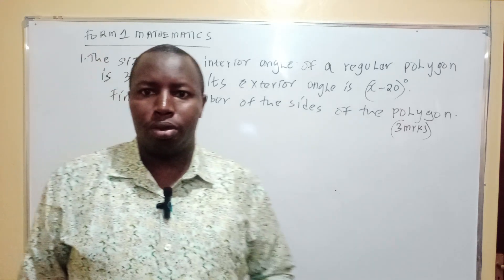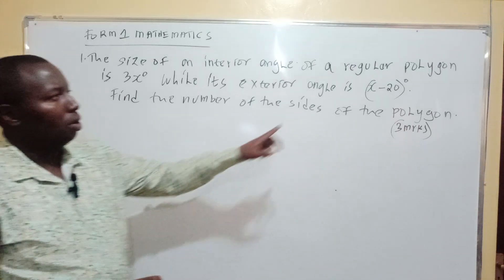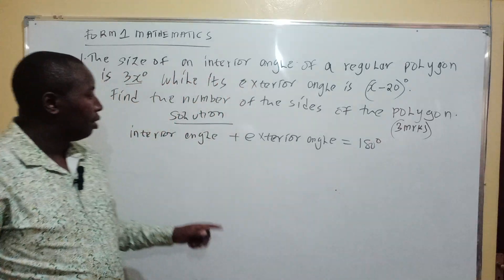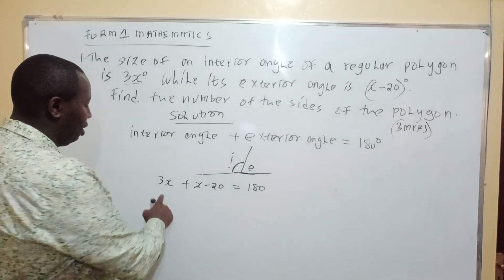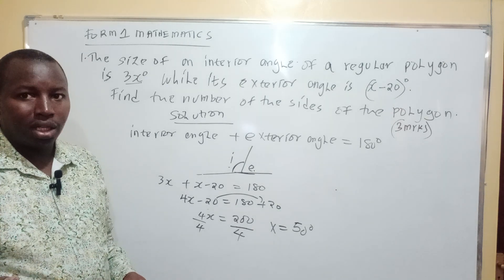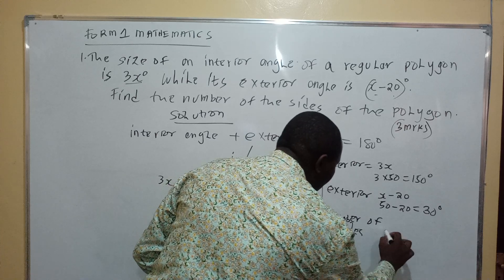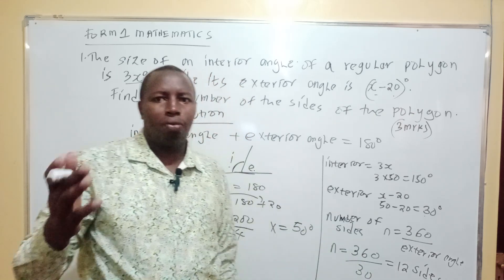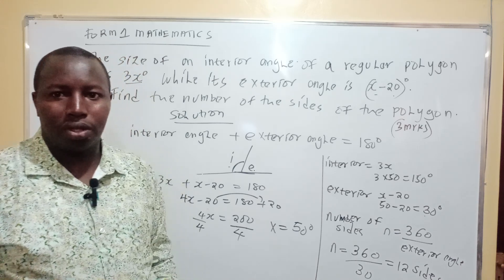form 1 mathematics polygons kcse 2007 pp1 by Mwalimu Ignatius wahome